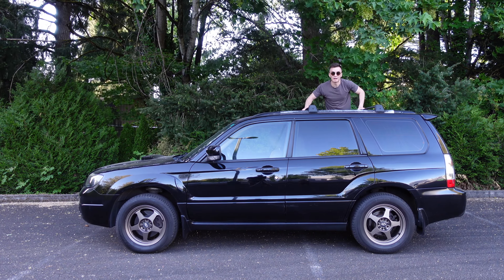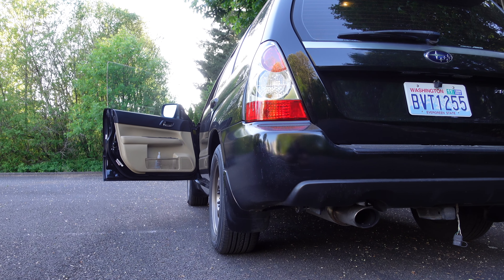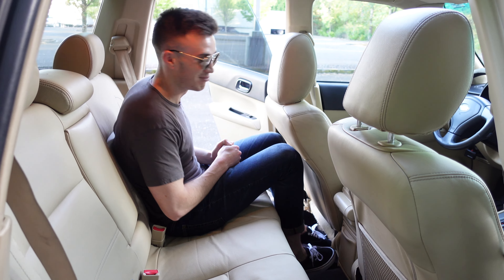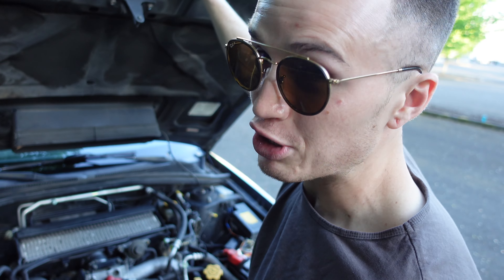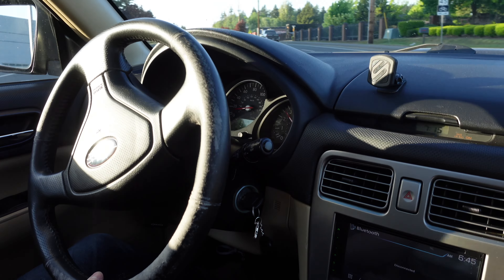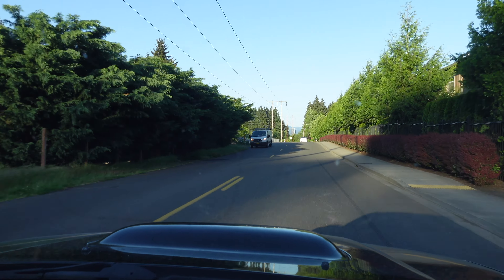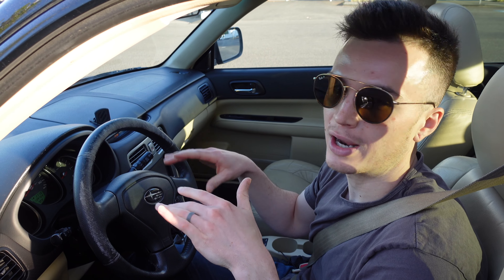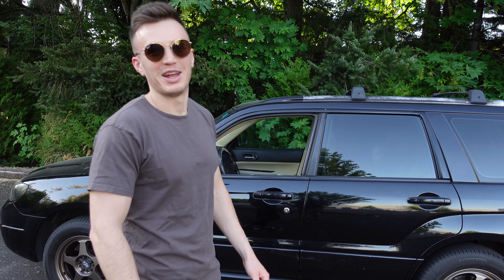Subaru's Sleeper SUV | Forester XT Review | Mixed Reviews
Welcome to Mixed Reviews - The popular product review channel with a twist!

Join us on this blast from the bast, a 2006 Subaru Forester XT. This isn't your average SUV, or Subaru for that matter. With a few hundred dollars into modifications, you have a full blown mommy/daddy missile.

Drop a comment to tell us what you might want to see reviewed on our channel!